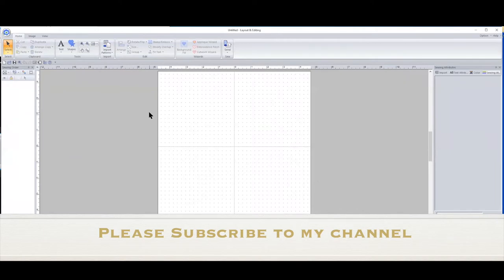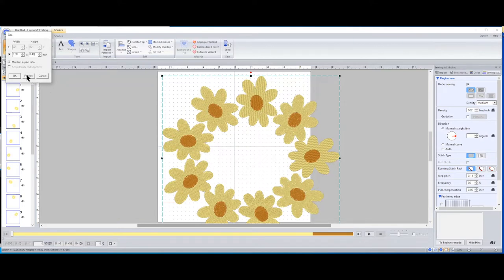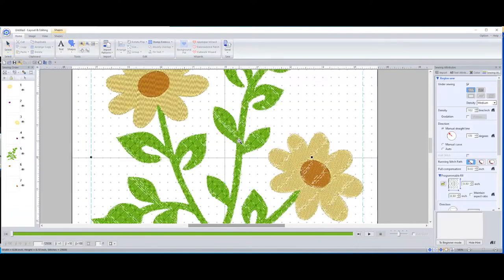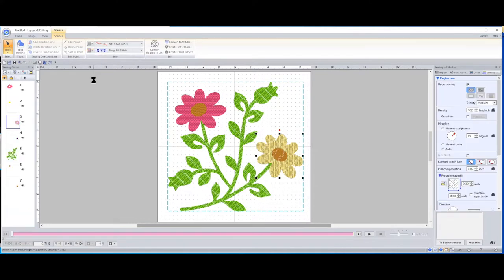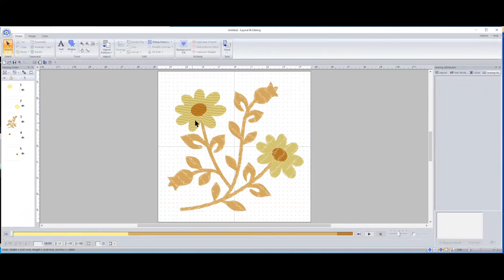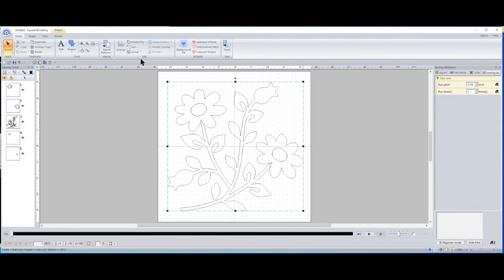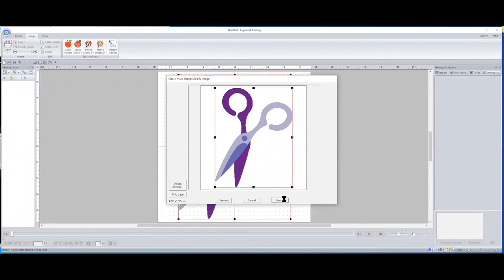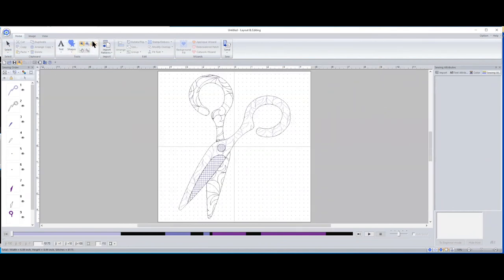Baby Lock Palette 11 Software Tutorial 9 how to use the Auto Punch Wizard for embroidery designs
Tutorial 9: Palette 11 Embroidery Software Series using the Auto Punch Wizard to create embroidery designs from svg files and customizing embroidery textures and outlines.

This video has been edited from a LIVE virtual workshop.

Join Baby Lock Educator Richard Tharp on the Facebook Group "Baby Lock Angels" to join the weekly LiveStreams!

I have weekly LIVE demos on the Baby Lock Machines in my studio: Solaris, Altair (Meridian),  Accomplish, Triumph, Regent, Sashiko, Gallant!

You can also send me a cup of coffee